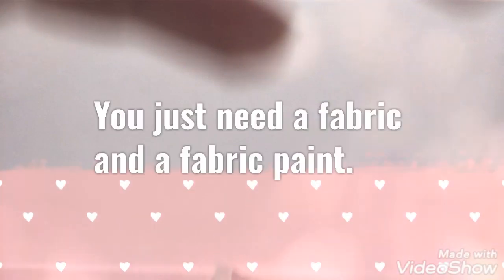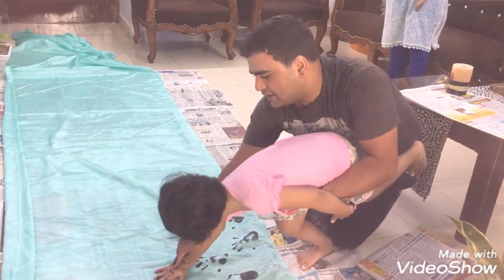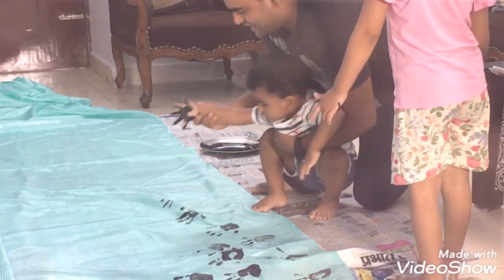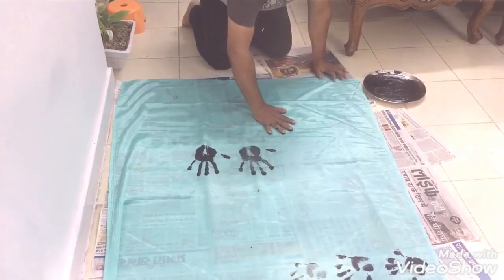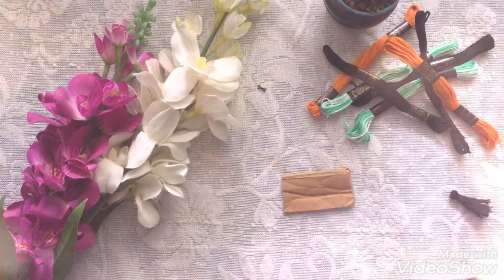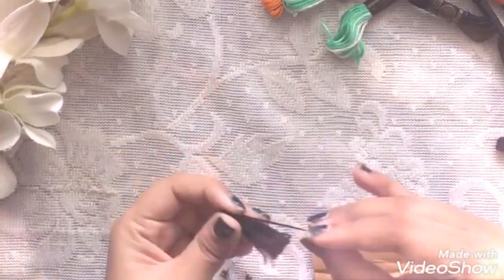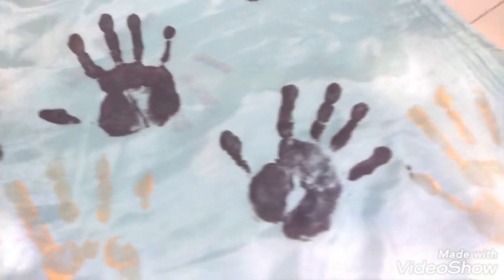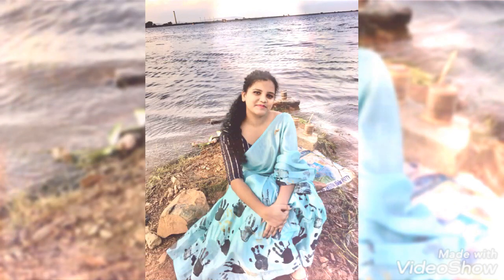Make your own personalised saree.....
Hello everyone! I'm so glad to share about my beautiful personalised birthday gift, given to me by my family. Try it you too can make it.